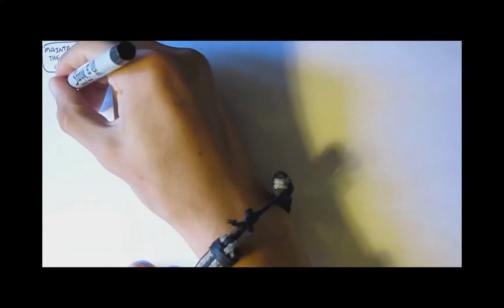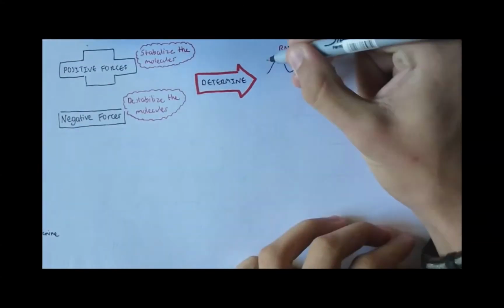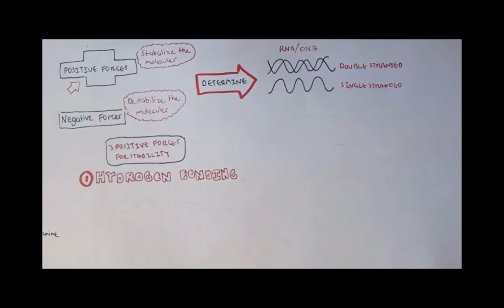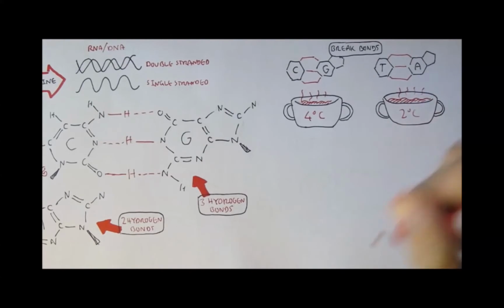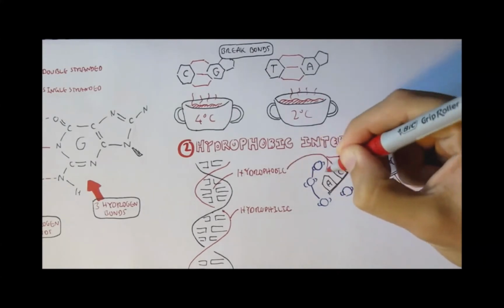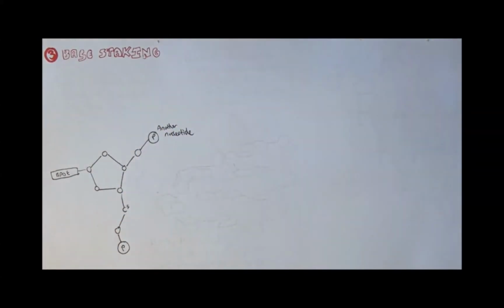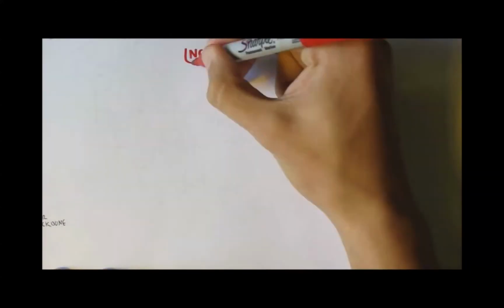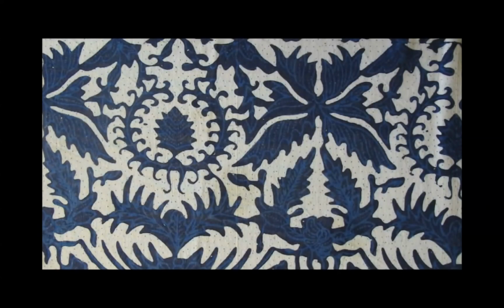Cell biology-DNA Forces maintaining structure